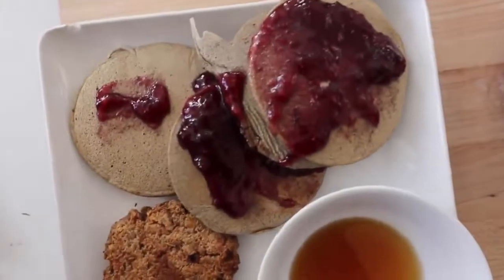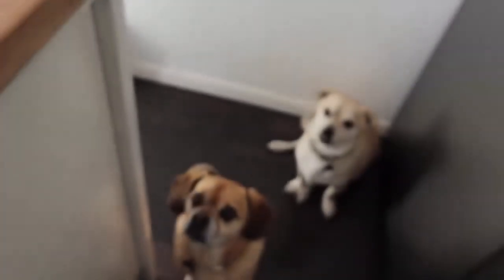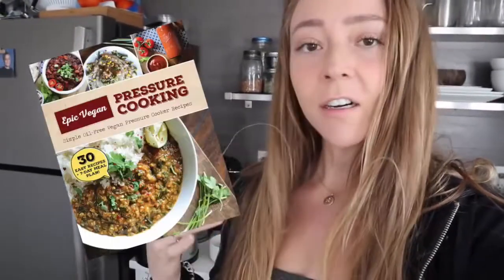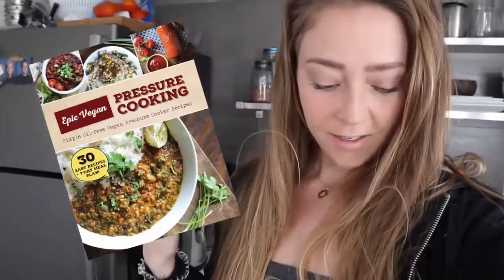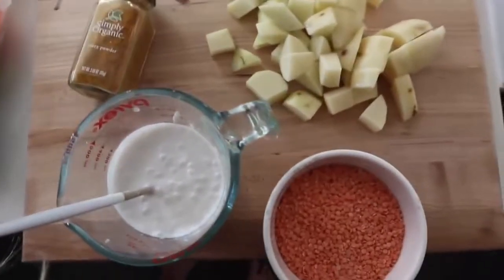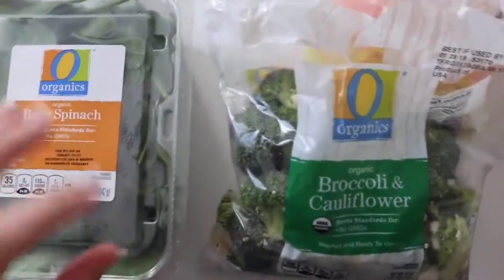BUILDING SOME VEGAN MUSCLE 🍋 🍅 WHAT I ATE TODAY + WORKOUT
Sauces: Classical and Contemporary Sauce Making, Fourth Edition